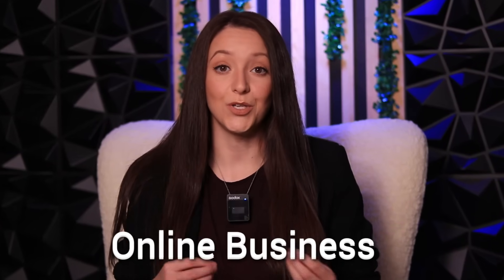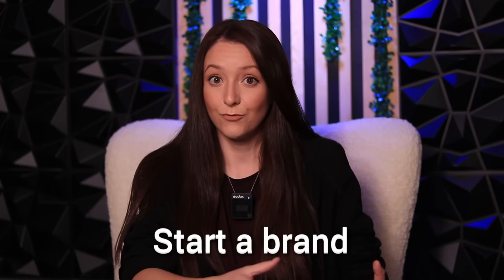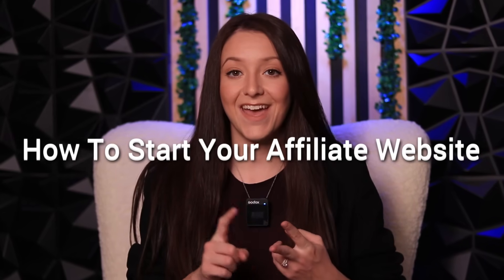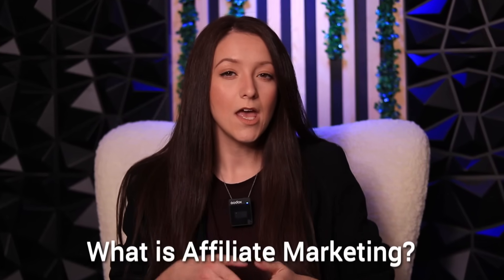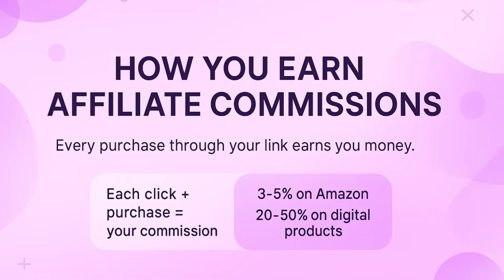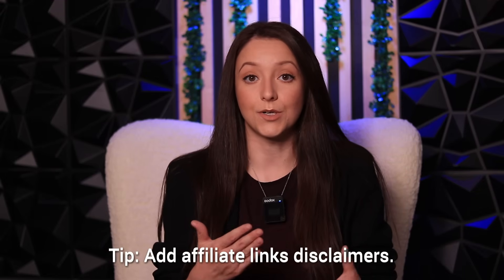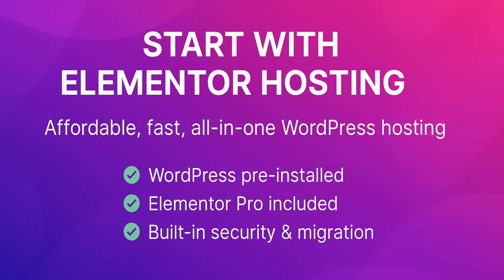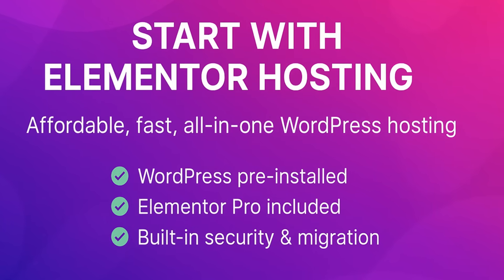How to Set Up an Affiliate Website in 2025 (Step-by-Step for Beginners) - Affiliate Marketing Tips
Want to start an online business in 2025 without inventory, shipping, or customer service?
Affiliate marketing is one of the easiest ways to build passive income, and your affiliate website is the foundation.

In this video, I’ll show you step-by-step how to set up your own affiliate website from scratch — using Elementor Hosting and the Elementor Website Builder.

Here’s what you’ll learn 👇
✅ What affiliate marketing is and how it works
✅ How to build your site with Elementor Hosting (all-in-one setup)
✅ How to design pages using Elementor templates — no coding needed
✅ How much money affiliates really make
✅ Traffic strategies (SEO, Pinterest, Instagram, Email) to grow your income

* Some links may be Affiliate Links. If you make a purchase through them, I will receive a small commission, at no extra cost to you. Thank you for your support!